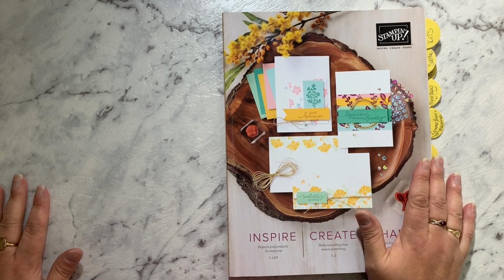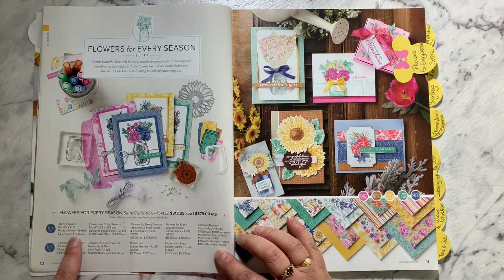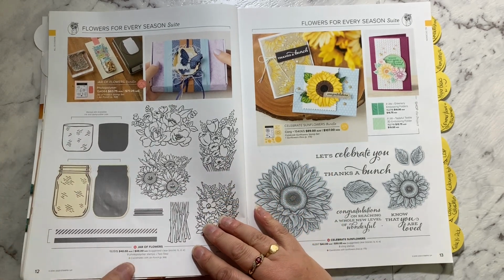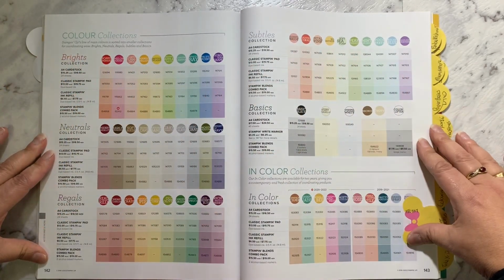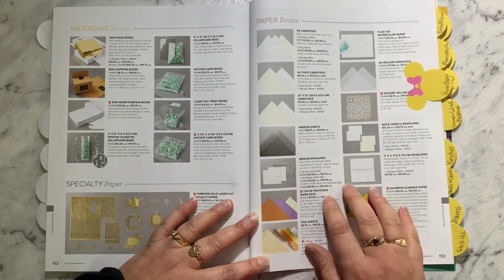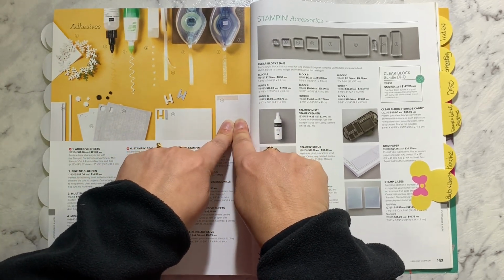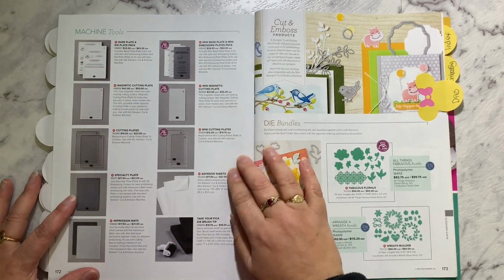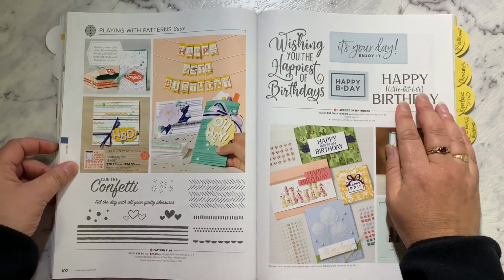Stampin' Up!'s 2020 Annual Catalogue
Join me in walking through this amazing catalogue of products as I show you where to find things, point out some interesting things about the layout and also what some other things mean in this edition of the catalogue.